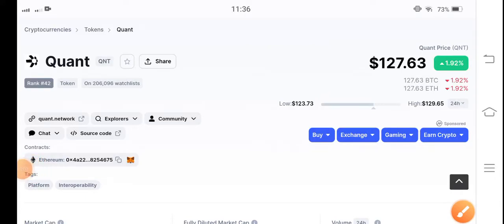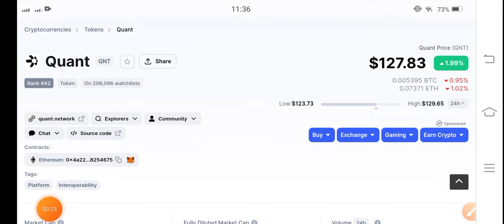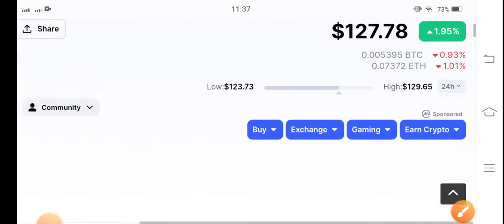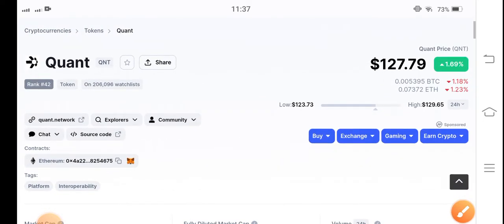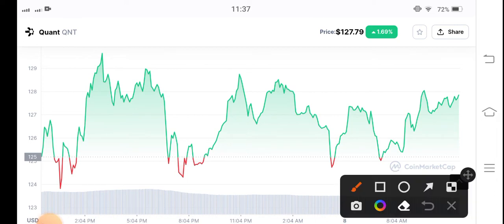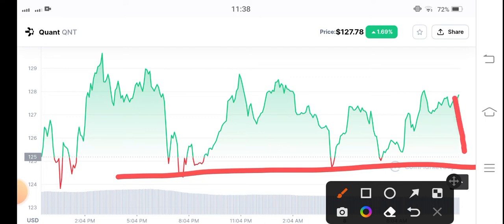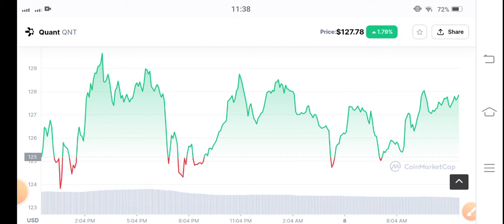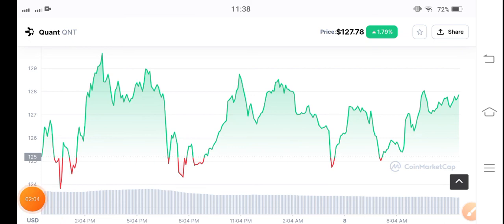QNT Prediction || Quant Price Prediction! QNT News Today! Crypto News